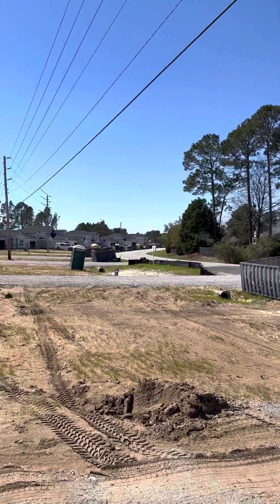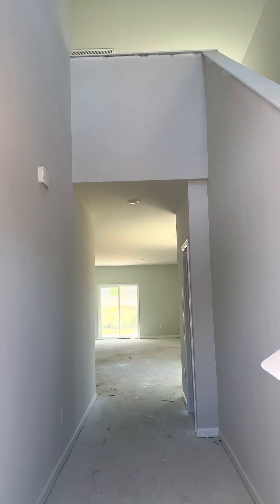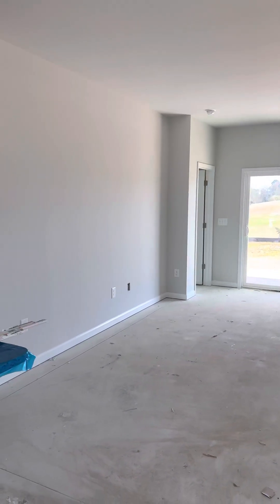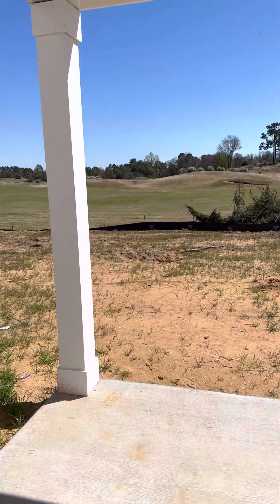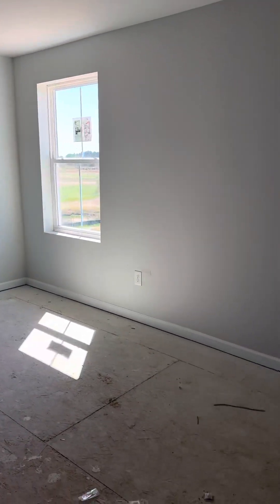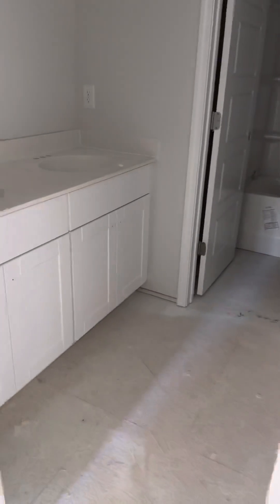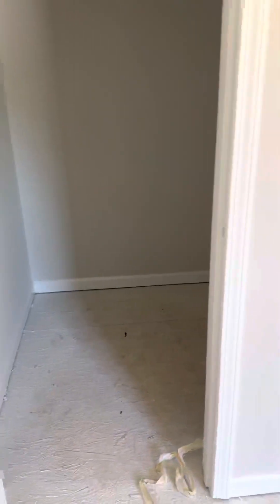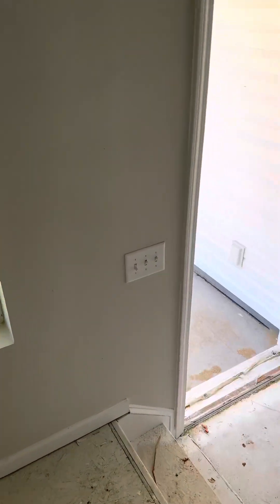Carolina Lakes Columbia Floor Plan by Lennar $369k closing April 2023